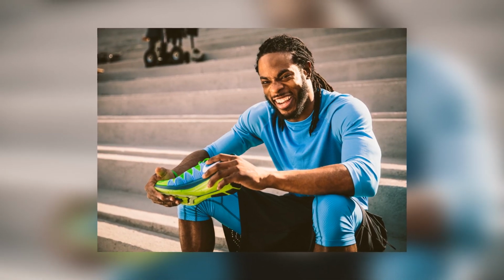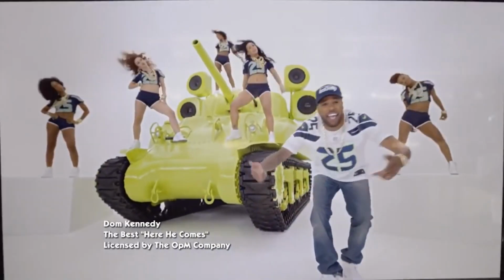Gridiron Kicks: Week 3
Gridiron Kicks is back with its latest edition as Week 3 of the NFL season has come to an end. Headlined by an array of customs, Air Jordan models, and a potential new signature athlete, the heat seen on the NFL field during week 3 is surely something to catch-up on.